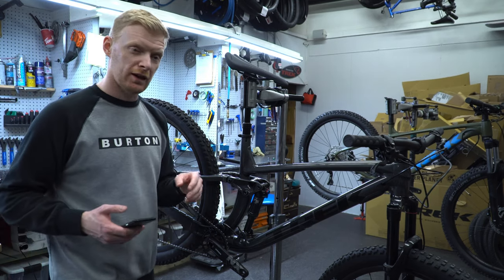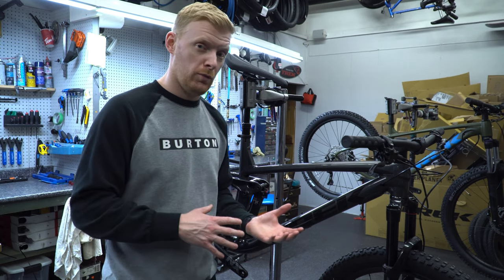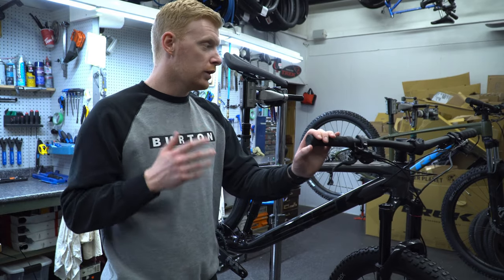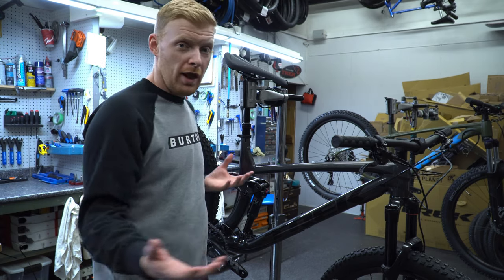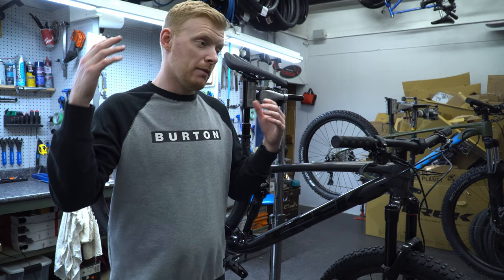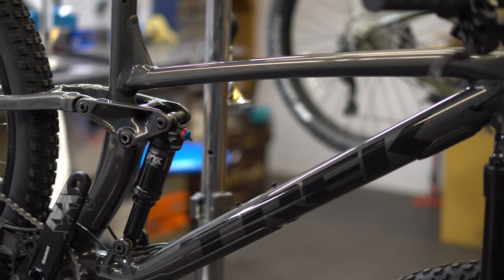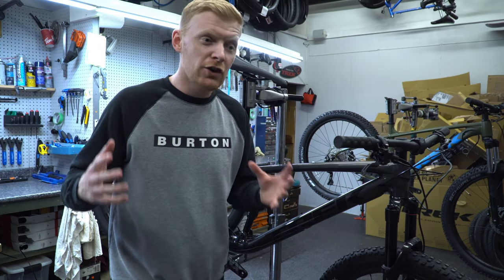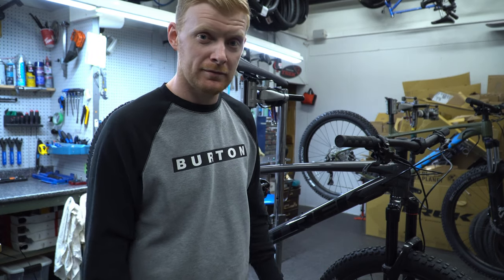2022 FUEL EX 7 | IS THIS ALL YOU NEED? | UNDERRATED AND OVER VALUED?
The Fuel EX 7 checks every box in the mountain bike wish list and must haves, it has all the features like a 12 speed gear set, large slack suspension and adjustable geometry.  This is everything you want and a simple part spec but all you really need.